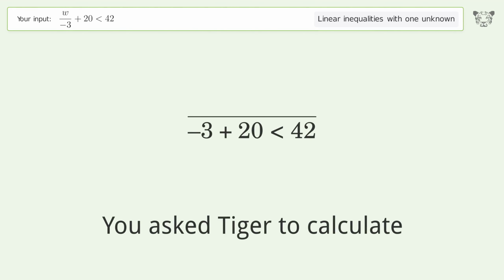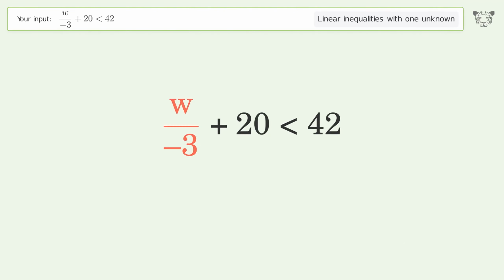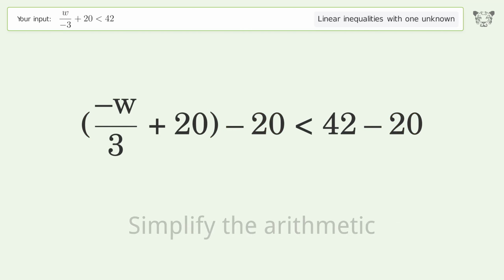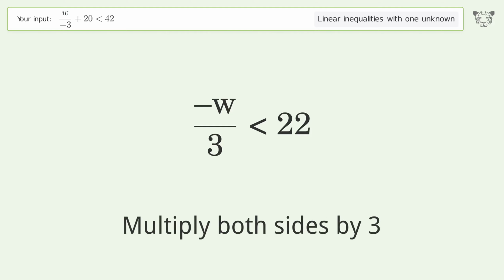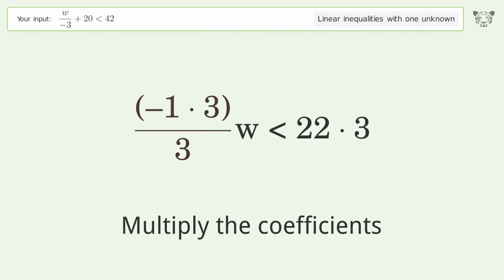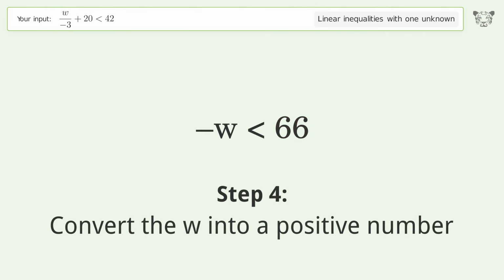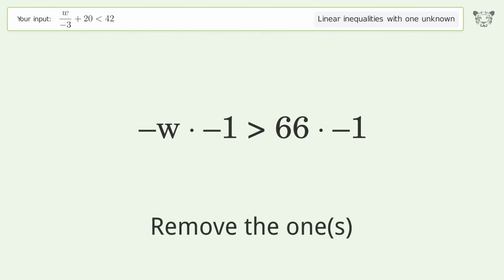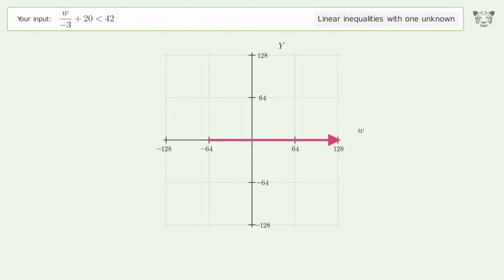Solving Linear Inequalities: w/(-3)+20 is Smaller Than 42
Struggling with w/(-3)+20 is Smaller Than 42? Watch our step-by-step video on Tiger Algebra to master this linear inequality effortlessly. Also, check out for more tips and tricks